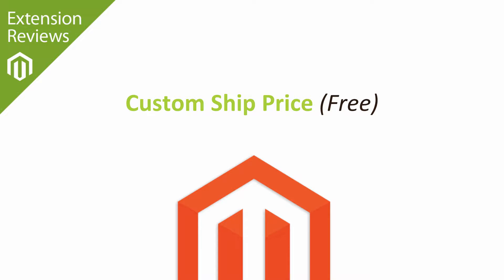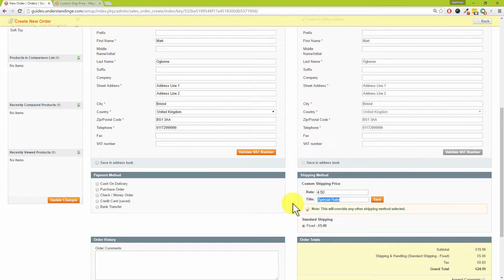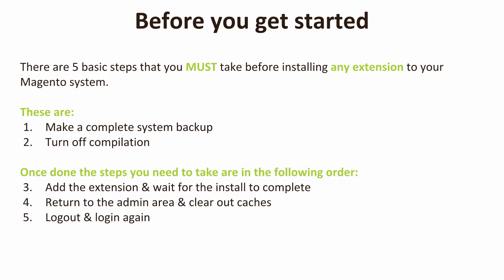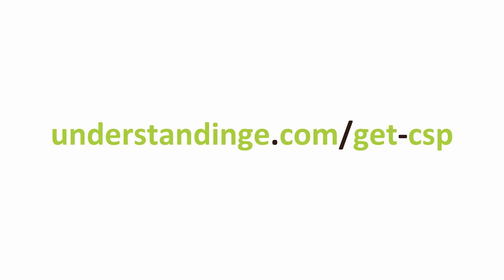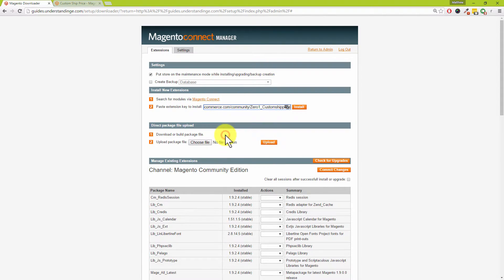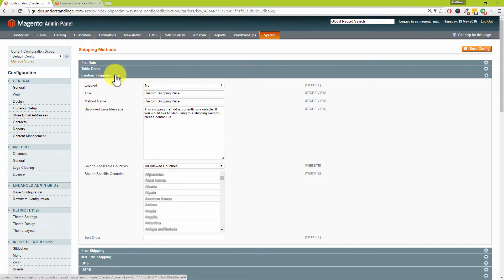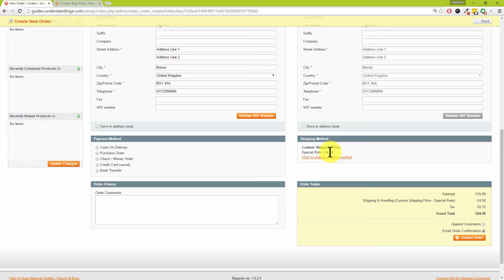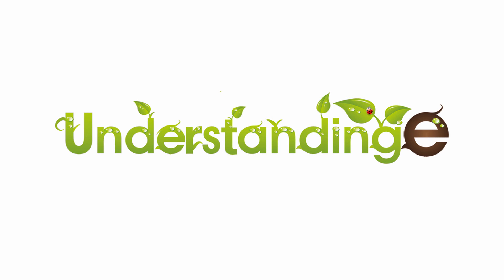Custom Shipping Prices for Magento Orders - Magento Extension Review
In this tutorial find out where you can get the Custom Ship Price extension, how to install and configure it on your website, and how to use it.

However, before you go and follow the steps below, it is important that you perform  a complete backup of your Magento website.

Step 1. Get the Extension Key
- Type in your web browser then press enter to get to the Custom Ship Price extension page on the
Magento Connect website.

- You need to be logged in to be able to get the extension key. If you haven’t already done so, click on My Account at the top right and log yourself in.

- Once you have done that, click on Install Now.

- Next, tick the checkbox that says you agree with the extension license agreement, and then click on Get Extension Key.

- After that, click on Select Key, right-click on the extension key, and then choose Copy from the pop-up menu.

Step 2. Add the Extension Key to Your Website

- Magento Extension Review - Custom Ship Price

- In the System menu of your Magento system, go to Magento Connect and then Magento Connect Manager.

- Re-enter your Magento login details then press the Log In button.

- Right-click on the box in option #2, choose Paste from the pop-up menu, and then press Install.

- Then click Proceed in the bottom right-hand corner of the extension details.

- Do not leave the page until you’ve seen the message that says cached cleaned successfully, which indicates that the installation has completed successfully.

Step 3. Clear out the Caches and Log out

- Go back to the top of your screen then click on Return to Admin in the top right-hand corner.

- To clear out the cache, click on Cache Management within the System menu.

- Next, click on Select All on the left-hand side, followed by Submit on the right-hand side.

- Once that’s done, click on Flush Magento Cache, wait until it’s complete, and then click on Flush Cache Storage.

- After that, click on the Log Out link in the top right-hand corner.

- Logging out is not an option, but a crucial step in the installation of Magento extensions. If you skip this step, you’ll end up with a 404 error page in the configuration section of the extension.

- Once you have done that, log back into your system again.

Step 4. Enable the Custom Ship Price Extension

- Before you can start using the Custom Ship Price extension, you need to enable it first. To do this, go to Configuration from the System menu.

- Then scroll down and click on Shipping Methods on the left-hand side.

- Click to expand the bar labelled Custom Shipping Price, set Enabled to Yes, and then press Save Config in the top right-hand corner.

Step 5. Put the Extension to Use

- Go to the Sales menu at the top of your screen then click on Orders.

- Click on Create New Order in the top right-hand corner, choose a customer record, and then choose a store view.

- Next, click on Add Products at the top right, choose a product at random, and then click on Add Selected Product(s) to Order.

- Scroll down to the section for Shipping Method then click on the link Get shipping methods and rates.

Matt & Dave